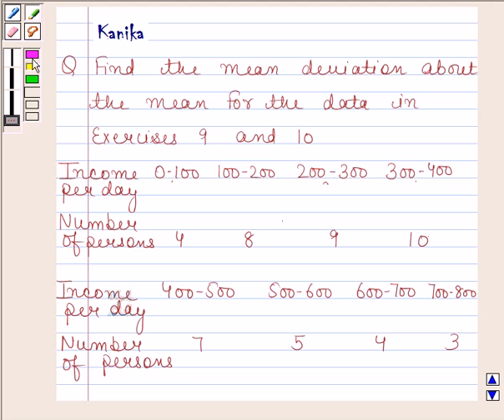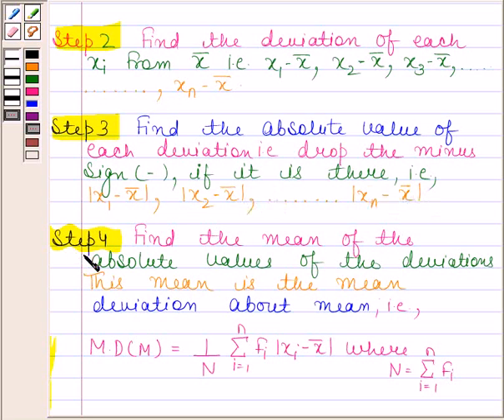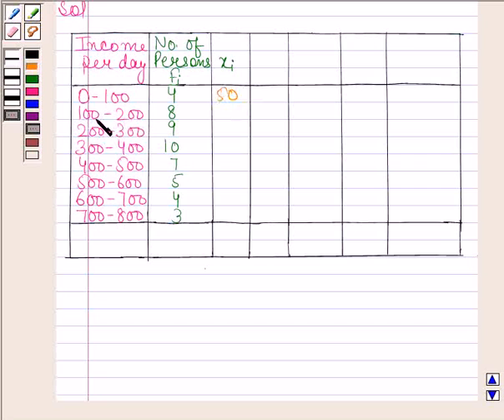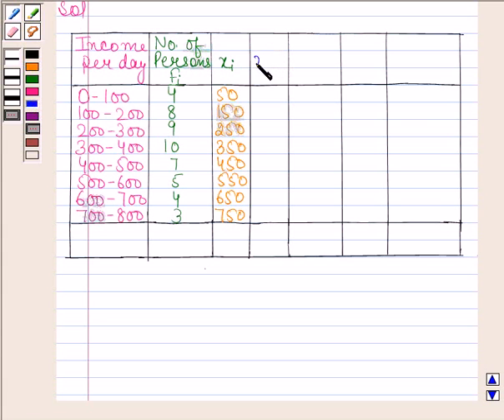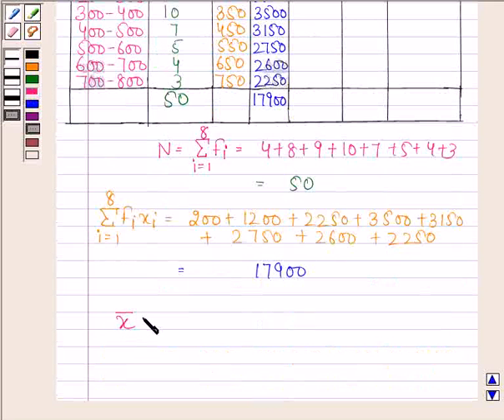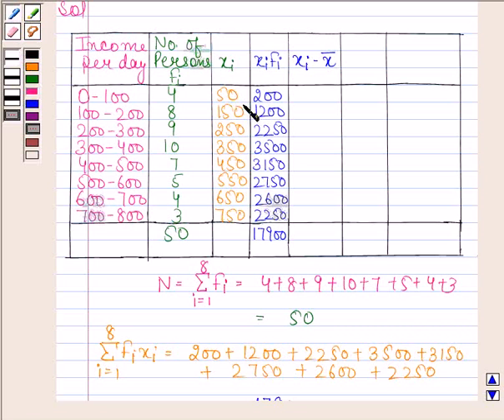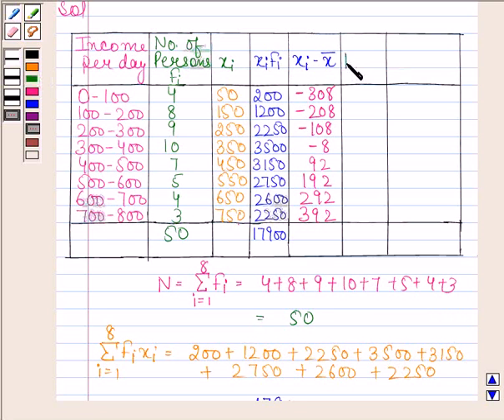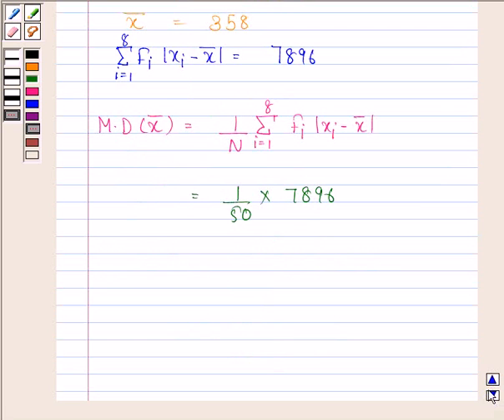Maths XI NCERT 15 15 1 9